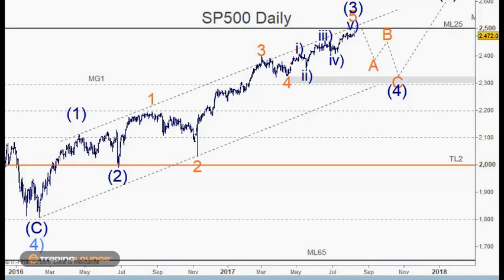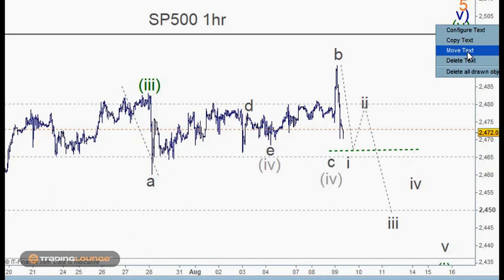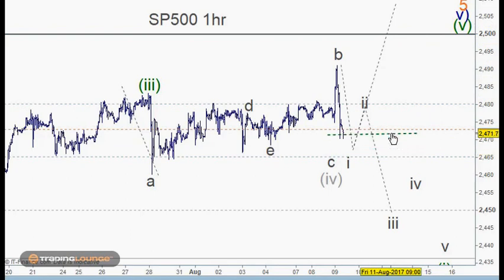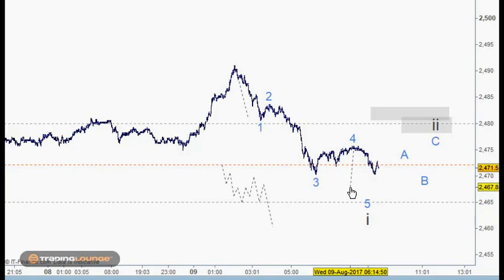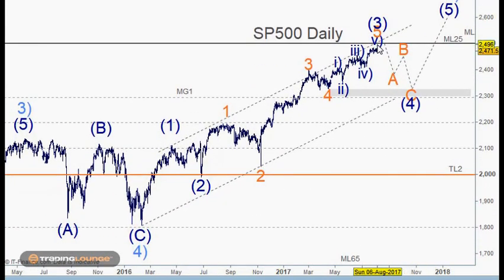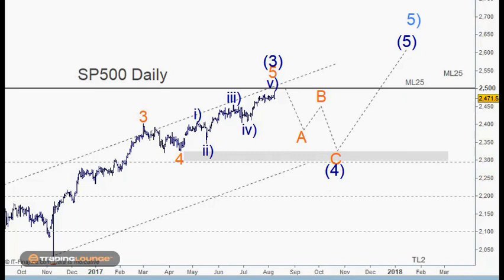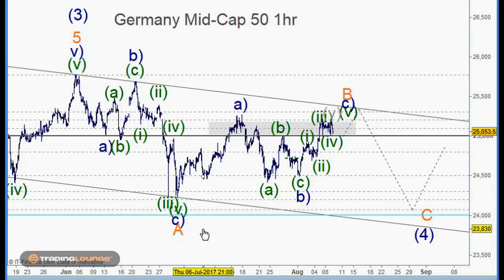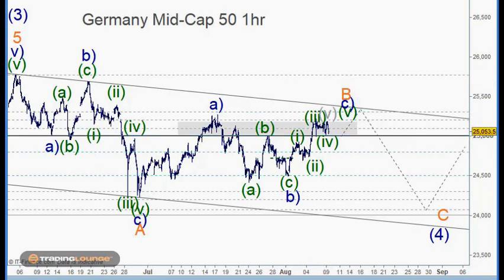DAX Elliott Wave 9 August 2017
DAX Elliott Wave GER30, plus FTSE 100 UK100 AEX Market Indices
Technical Analysis and Trading Strategies Video
Elliott Wave and the Trading Levels
The S&P500 can now have a top in place as Intermediate Wave (3) if this is the case then the European Indices will be dragged down and if this can be confirmed in the next trading session, then we need to have a short trade set up in place for the Euro Index’s.
The UK100 and AEX can have Elliott Wave counts in line with the Germany Mid Cap 50 as Minor Wave B and ready to move lower now. The Dax’s Elliott Wave count is slightly different, but this video points out where to short.

ASX  Share CFD Trading Recommendations